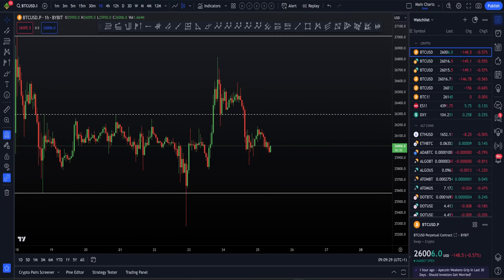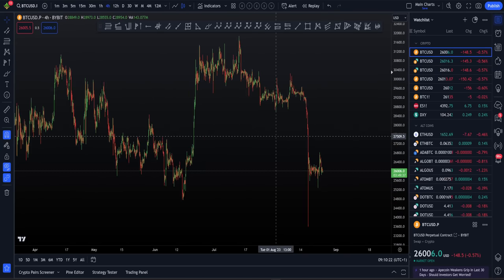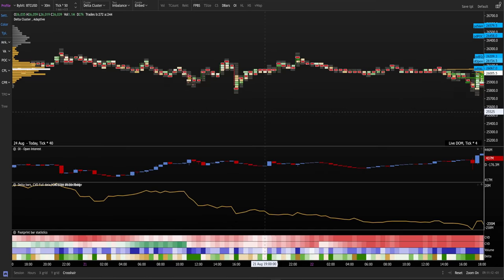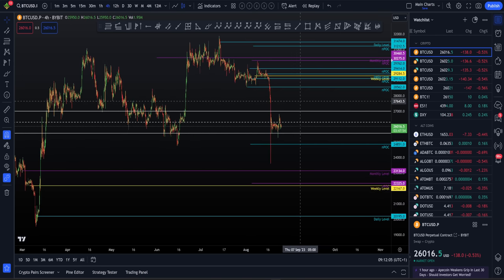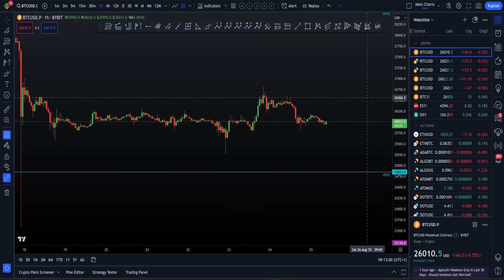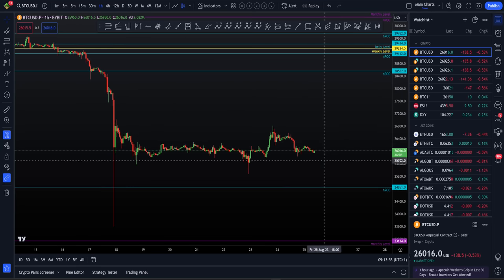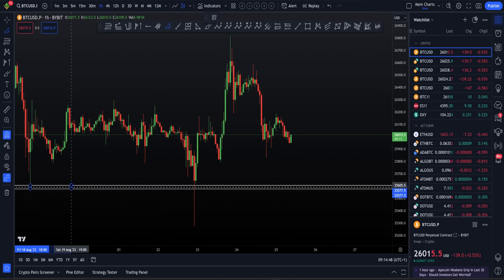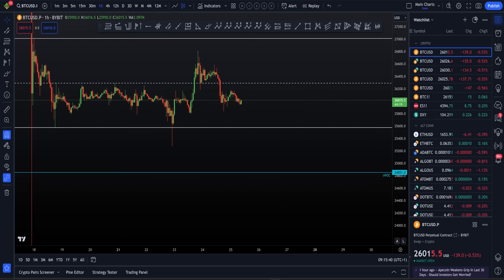Why I’m Bearish on Bitcoin for scalp trades [Targets]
BTC Bitcoin Technical Analysis. I tell you why I am High Term Timeframe bearish on Bitcoin and show you the next targets I have to trade. Learn to trade and follow our updates now -- Our favourite Crypto exchange CCPool team sign up via that affiliate partner link NEW $30,000 TRADING BONUS, 20% fee discord and VIP account!